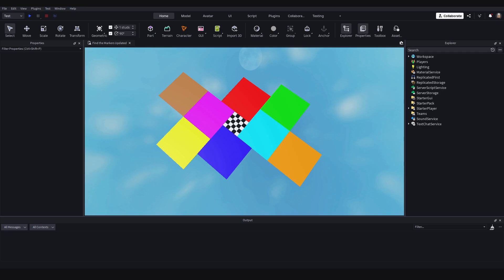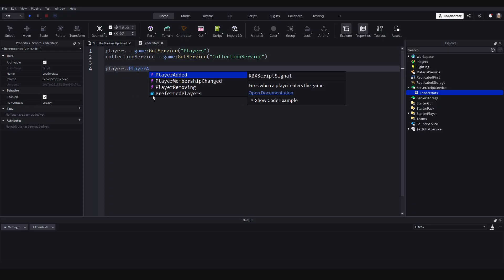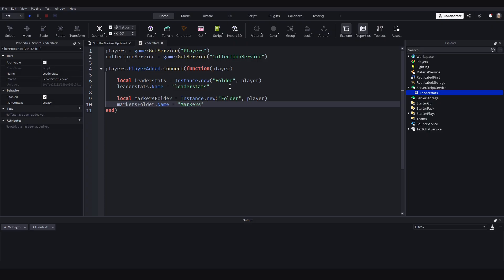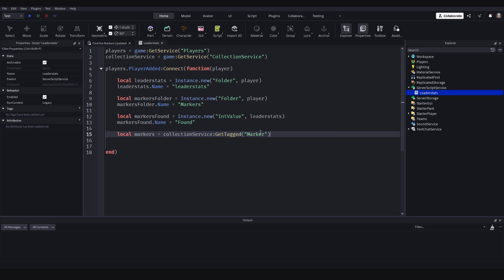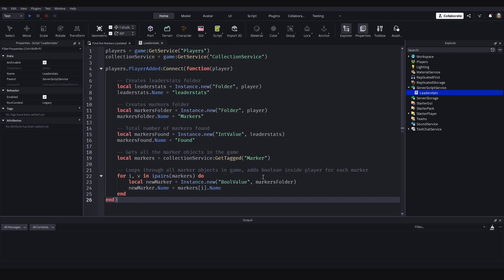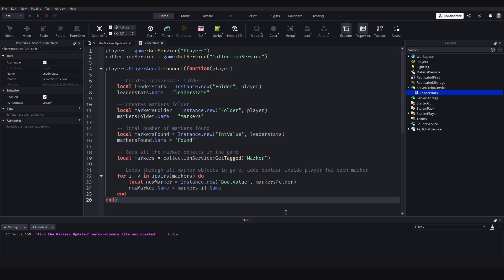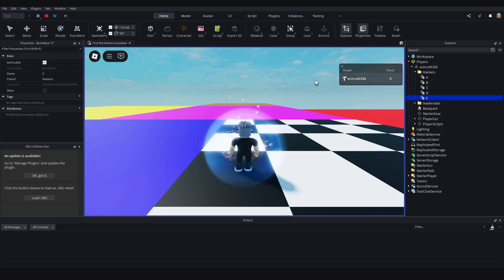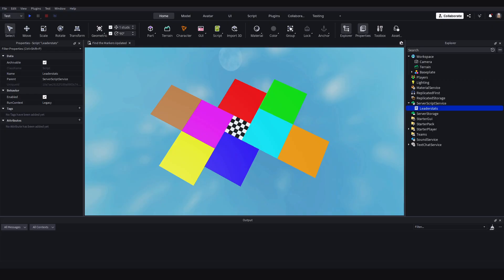How to Make a Find the Marker Game in Roblox Studio | Part 2 | Data Setup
-- Welcome to Driple Studios! --
We’re here to help you become a game developer, one tutorial at a time. Whether you’re new to game development or looking to level up your skills, our videos are crafted with beginners in mind.

You will learn how to create a leaderstats script that contains all of the core data we will need in our Find the Marker series.

In this series, we will be guiding you through the process of making an optimised Find the Marker game on Roblox. This series can also be used to make adventure games and games similar to Find the Markers, such as Find the Dinosaurs.

-- Timestamps  --
0:00 - Introduction
0:05 - Data Script
5:12 - Explanation
5:59 - Testing
8:28 - Conclusion

Be part of our growing community of future developers on Discord! Here’s why you’ll love it:
-Ask questions and get help from us and fellow learners
-Share your projects and get feedback
-Stay updated on new tutorials and game development tips
-Connect with other aspiring developers just like you

Video Suggestions: Need help with something specific? Let us know what tutorial you’d like next

Other Game Ideas: Got ideas beyond Roblox?

-- Upload Schedule --
Check our "About" page for our latest posting schedule.